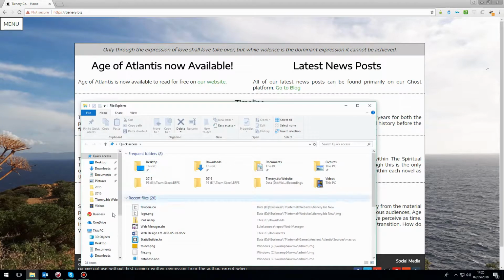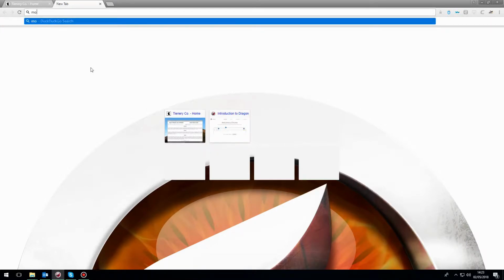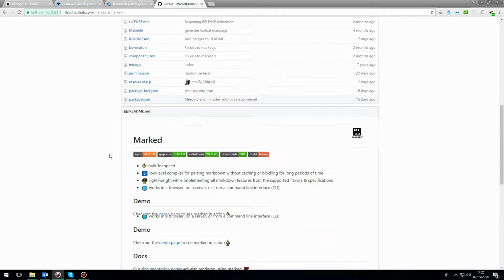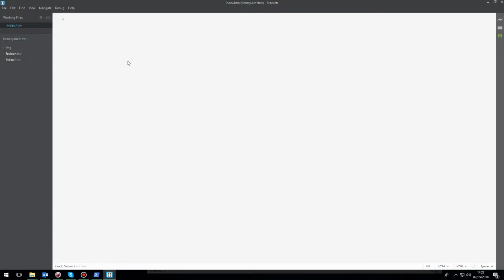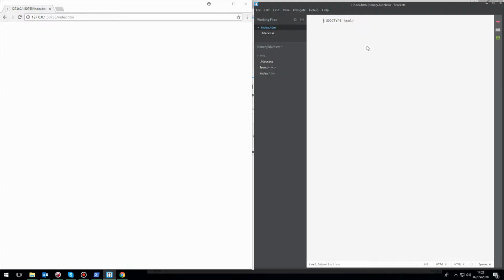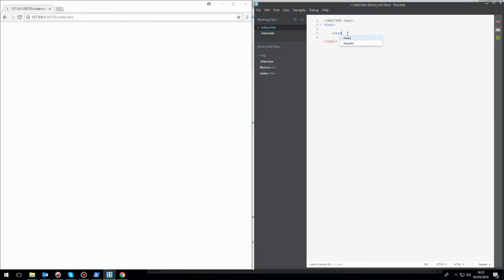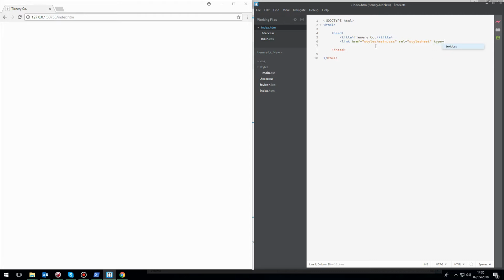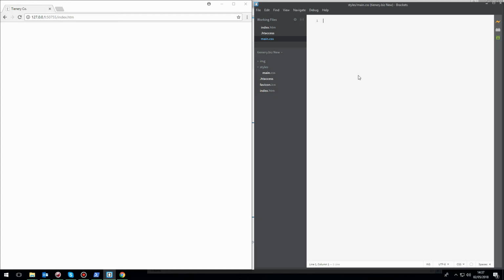HTML5/CSS3 Tutorial - The Basics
This is the start of a new tutorial series which will encompass me redesigning my website in a commercial setting.